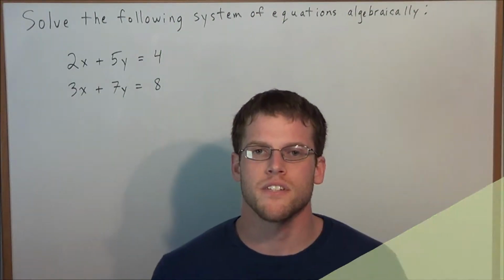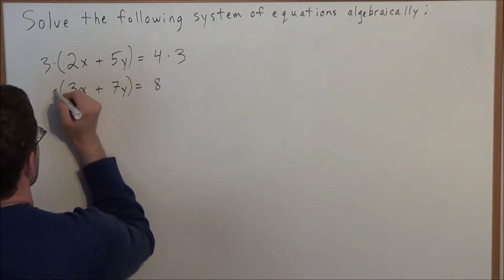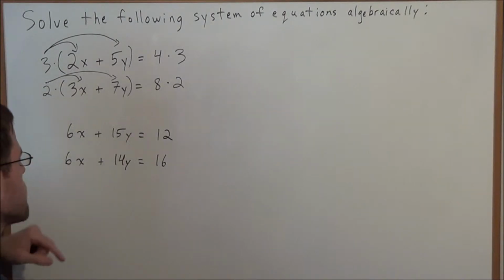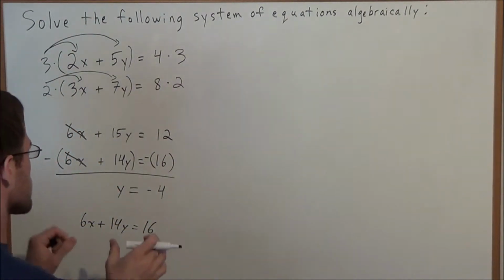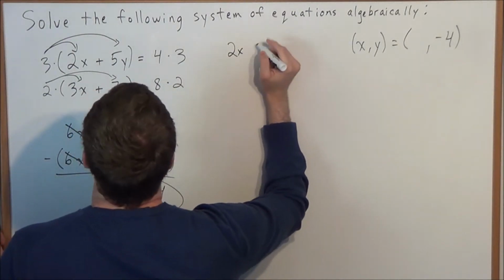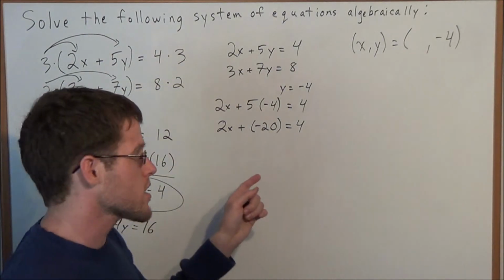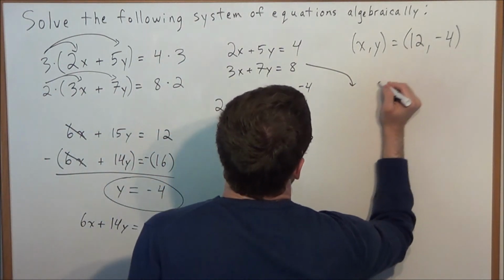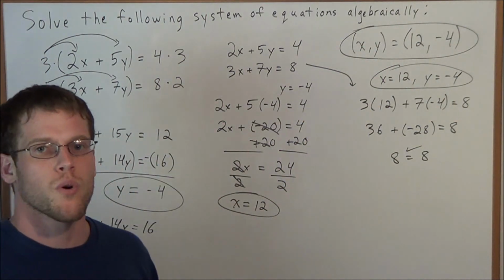Solving Linear Systems of Equations (by elimination) - Integrated Algebra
This video focuses on solving a linear system of equations by the elimination method.  That is, this video shows how to use the concept of least common multiples to solve a system of linear equations.

This video is appropriate for a student taking a course in Integrated Algebra.  In particular, students preparing for the NY Integrated Algebra Regents or some other Integrated Algebra standardized state test should find this video helpful.